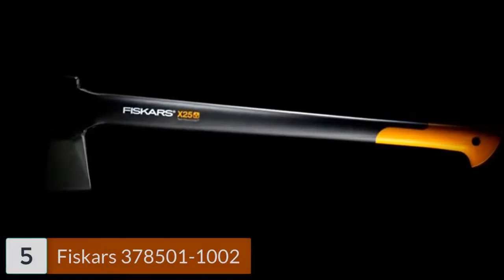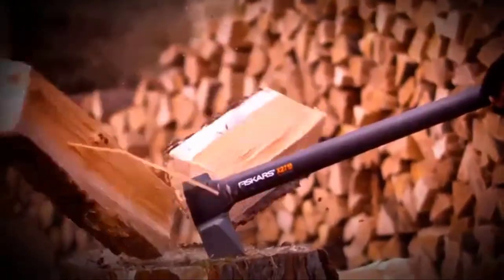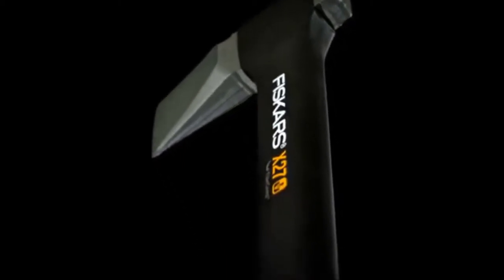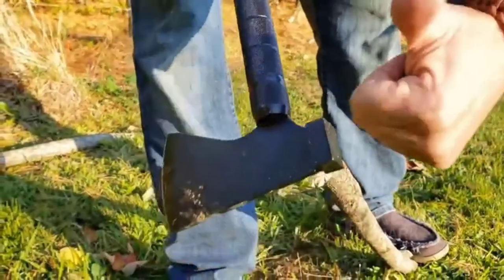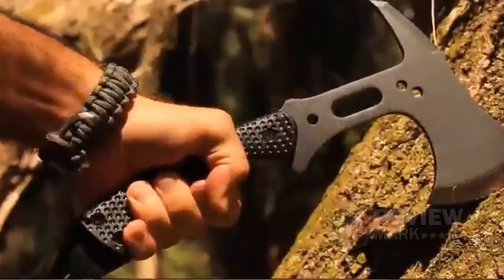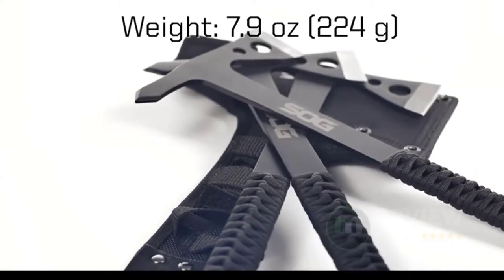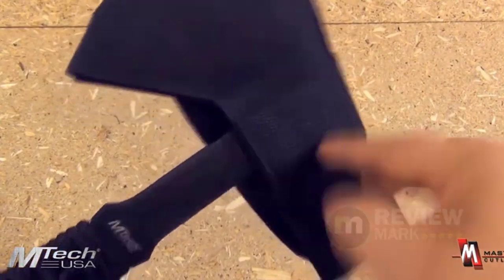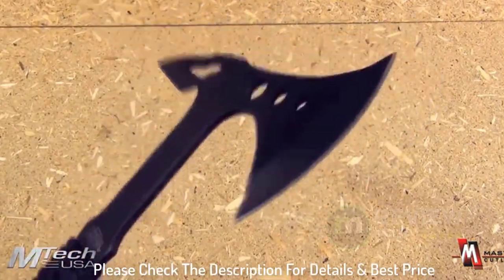Camping Axes | Top 5 Best Camping Axes and Hatchets 2021 Reviews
camping axes | Here are the Top 5 Best camping axes and hatchets 2021 reviews
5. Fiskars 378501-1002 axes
4. IUNIO Camping Axe
3. Schrade SCAXE5 12.8in
2. SOG Specialty Knives
1. MTech USA MT-AXE8

Which one are you most like from this Camping Axes and Hatchets review list. We can honestly say that these Top 5 are the Best Camping Axes and Hatchets in the market at this very moment.